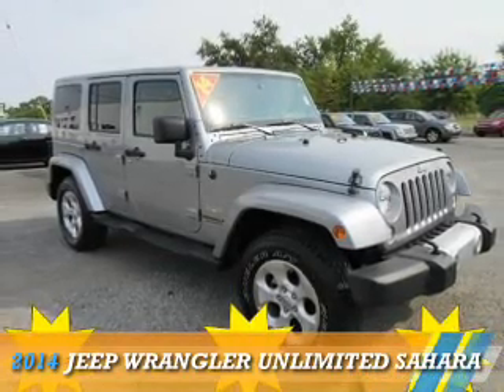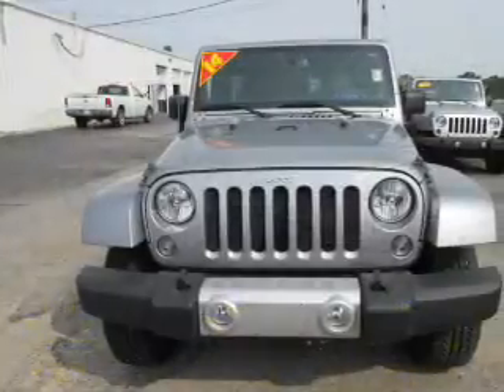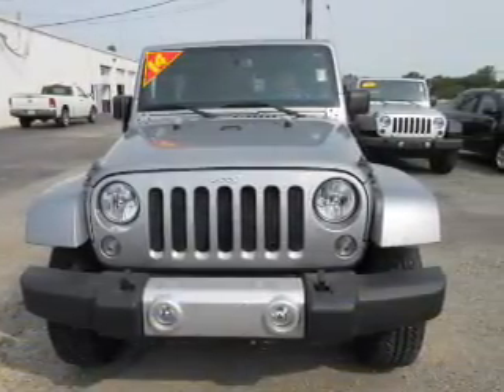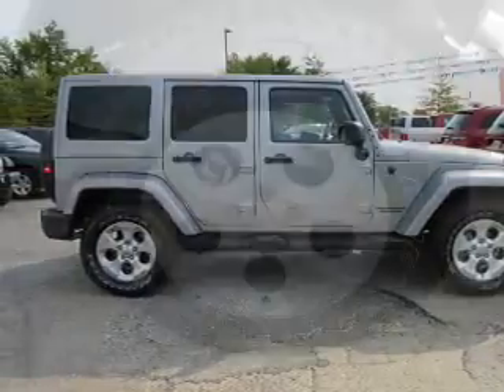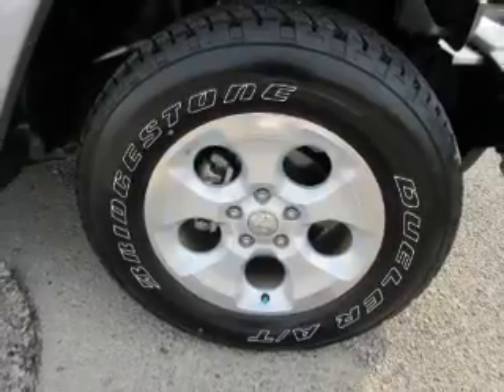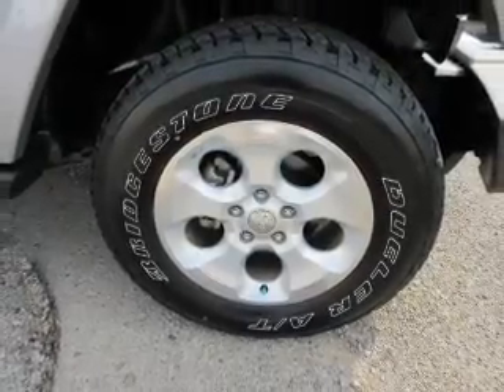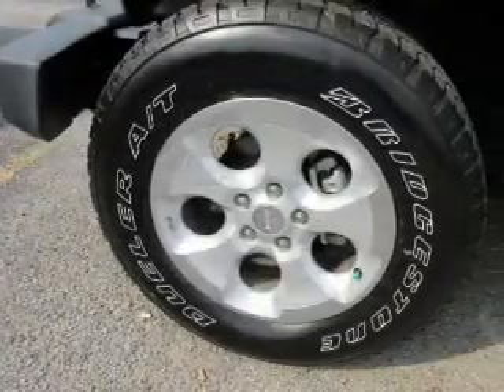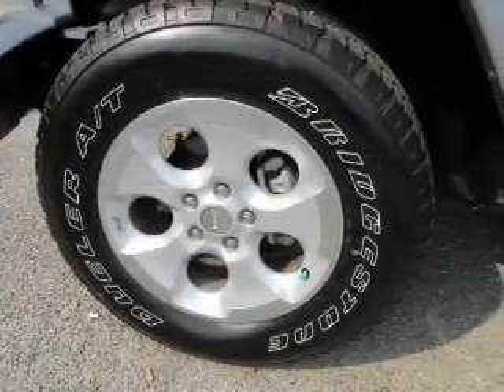2014 Jeep Wrangler Unlimited 15198B - Mt Carmel IL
Year: 2014
Make: Jeep
Model: Wrangler Unlimited
Trim: Sahara
Engine: 3.6 liter 6 Cylindercylinder 4WD
Transmission: Shiftable Automatic
Color: Silver
Mileage: 13427
Address:
1422 W 9th St
Mt Carmel, IL 62863
VIN:1C4BJWEG4EL165795